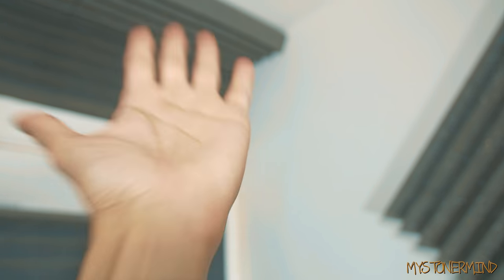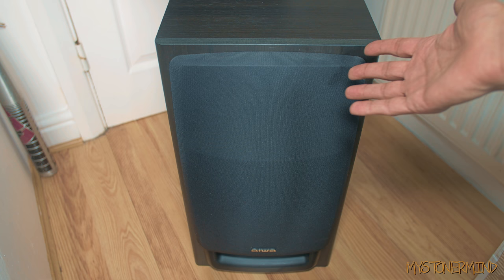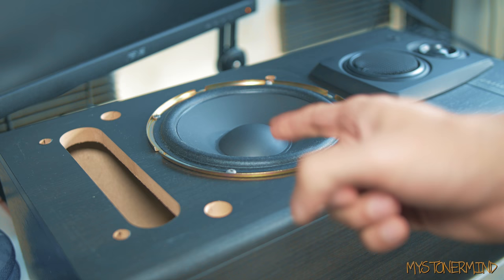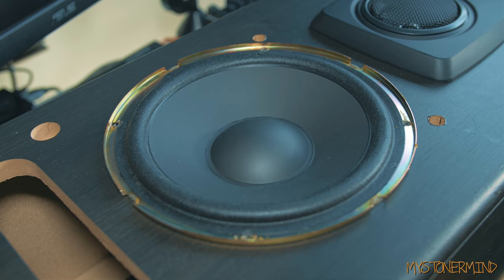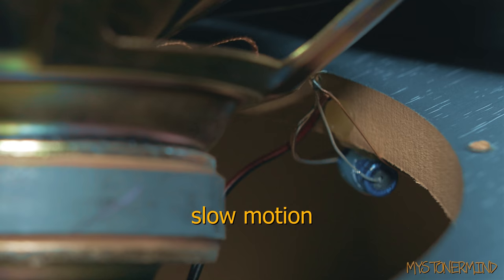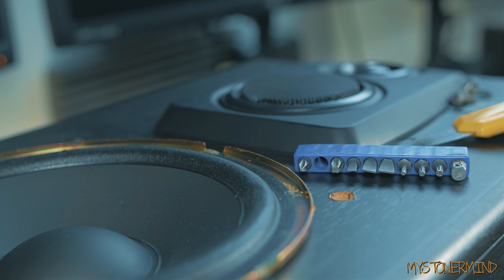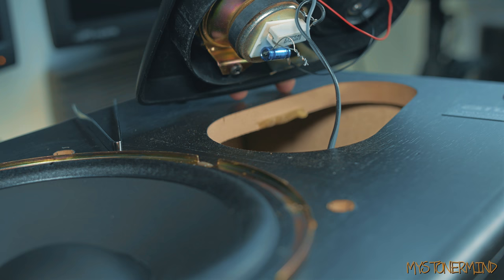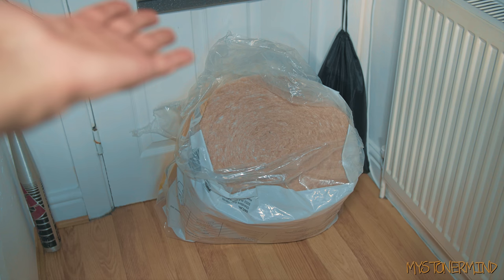Bass Speaker Modification Fail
This video was going to be deleted, but instead was voted into existence by Instagram followers.